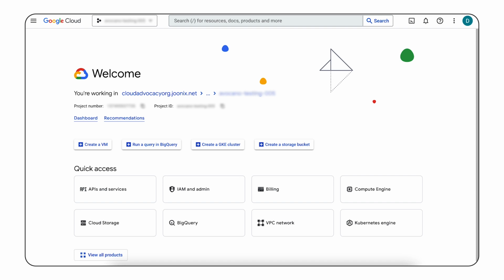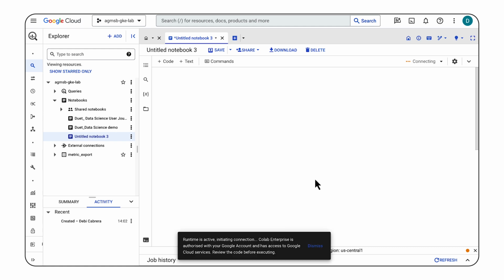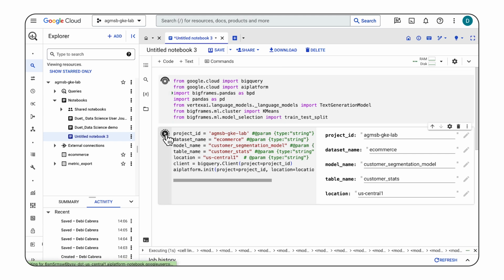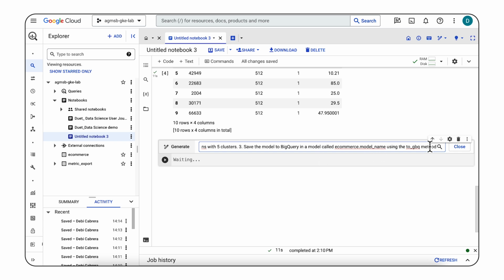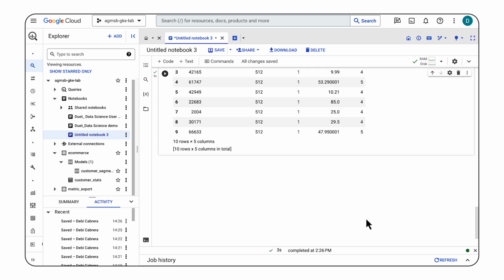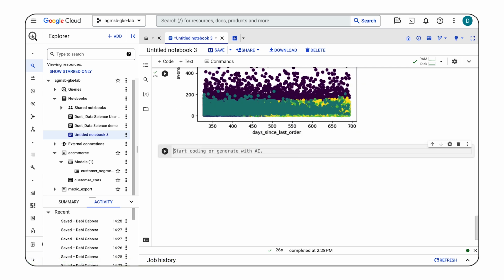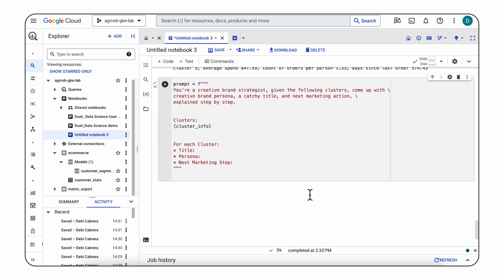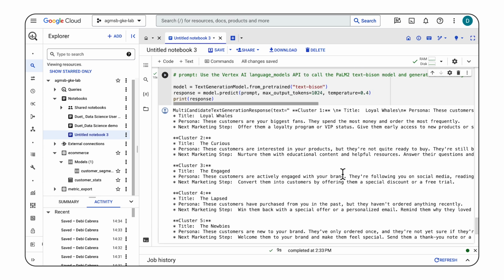Designing an LLM connected model with Duet AI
Supporting a marketing team’s campaign to develop a group of target audiences just got easier with help from Duet AI. Learn how Data Scientists can create and summarize a K-means clustering model and call an LLM to produce actionable steps in minutes! .

Chapters:
00:00 - Intro
00:57 - Initial setup
04:08 - Creating a base table as a BigQuery Dataframe
05:11 - Generating a K-means clustering model
08:49 - Summarizing the cluster and centroids
10:04 - Defining the marketing campaign
10:52 - Generating marketing campaign next steps
11:59 - Wrap up